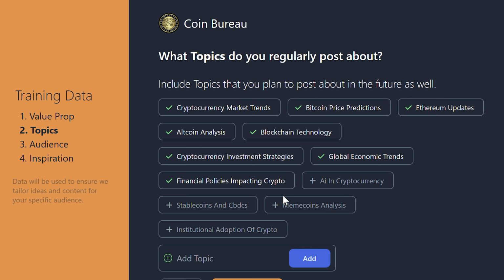How To Add & Edit Channels In Creative Fuel AI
✅ Your Next BREAKOUT Video Is Closer Than You Think

Learn how to setup CreativeFuel in just 3 minutes and revolutionize your YouTube strategy! 🚀 Say goodbye to creative blocks and hello to consistent growth with this game-changing AI tool.

Want to take your channel to new heights? CreativeFuel is your go-to resource for generating fresh video ideas, optimizing metadata, and crafting compelling titles and thumbnails. In this quick tutorial, we'll walk you through the simple installation process and show you how to set up your profile for maximum impact.

Ready to unlock your channel's full potential? Follow along as we demonstrate how CreativeFuel analyzes your content, identifies your rivals, and tailors suggestions to your unique niche. Whether you're focusing on the creator economy, content monetization, or YouTube business strategies, CreativeFuel has got you covered.